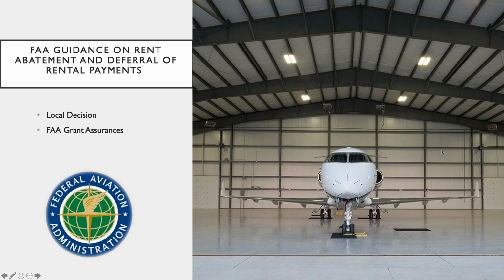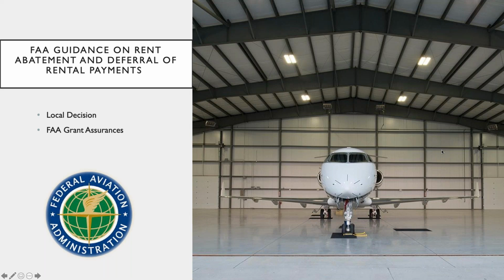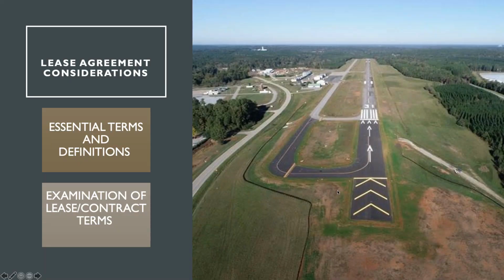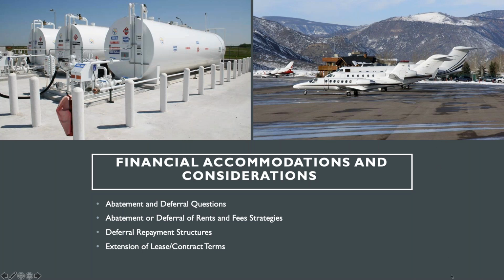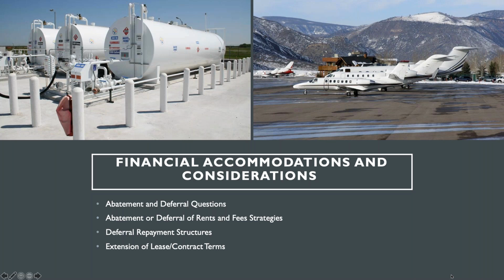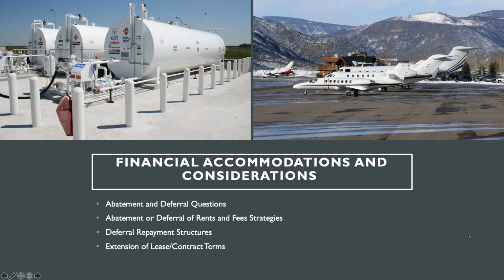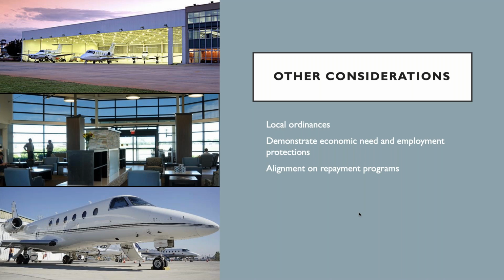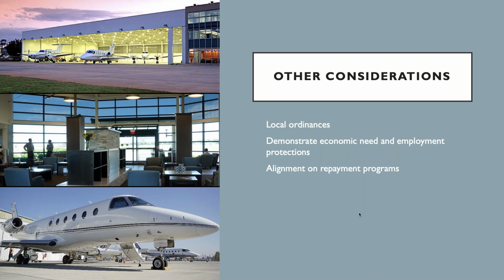NATA Webinar Airport Sponsors & Aviation Businesses Addressing Agreement Relief During COVID 19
NATA hosted a webinar on April 23, 2020 to address agreement relief during the coronavirus pandemic.